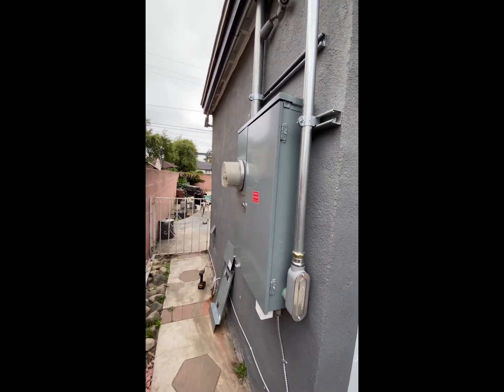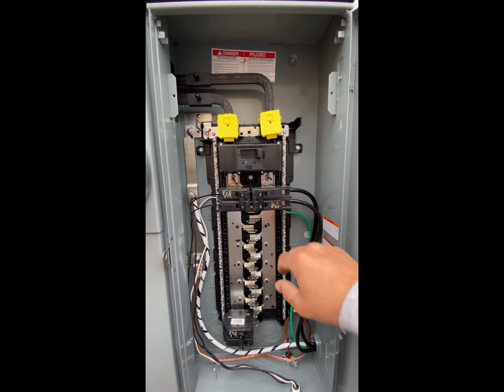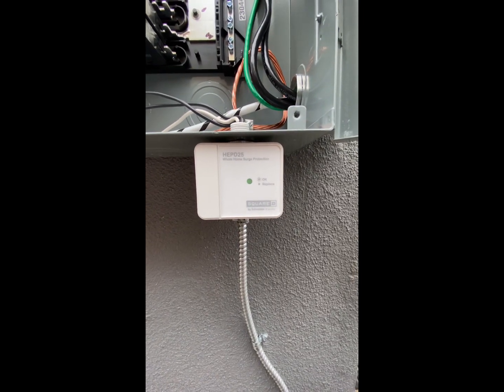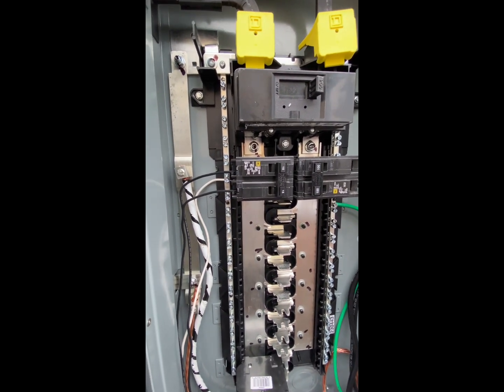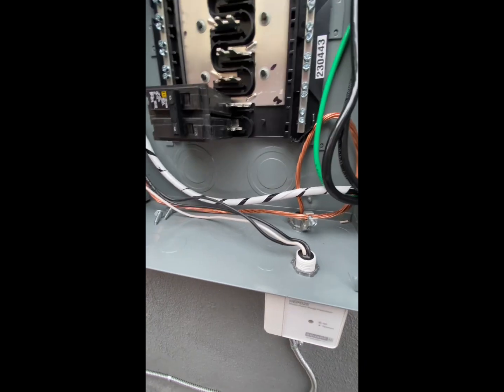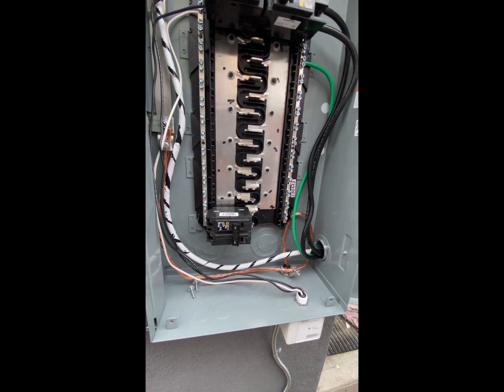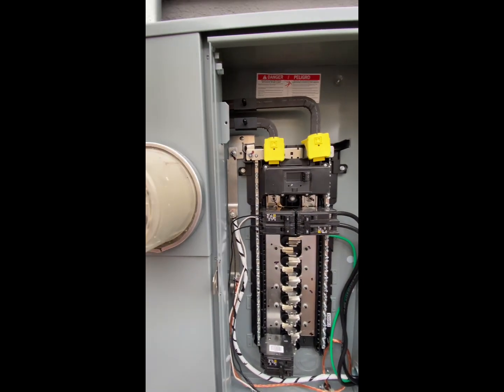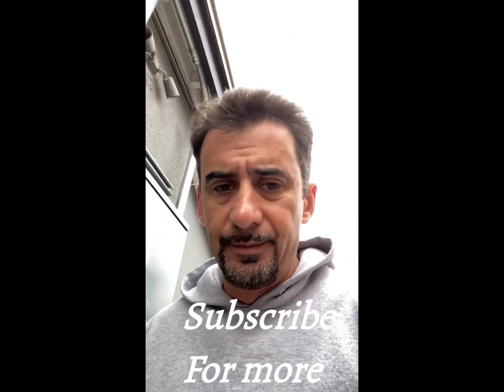How to pass inspection for your electrical panel upgrade, important changes that are now required.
NEC changes from 2020 are now required by most city.